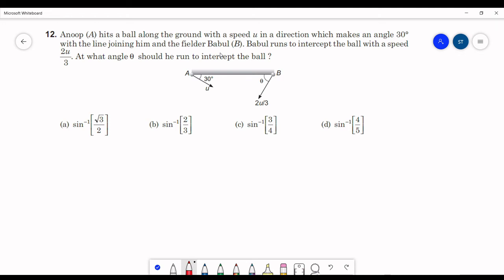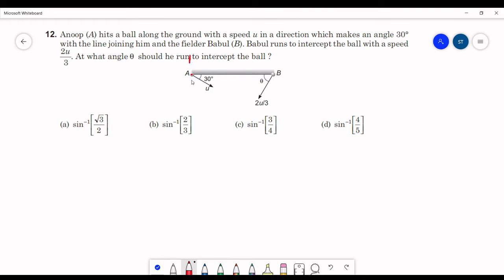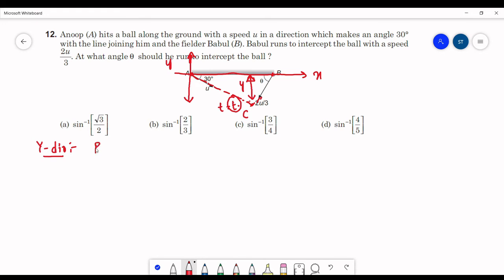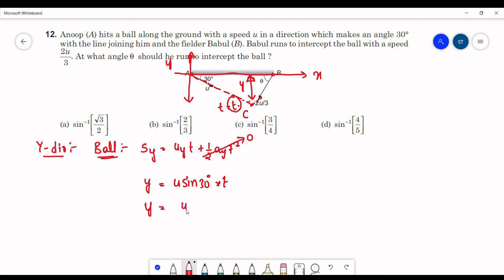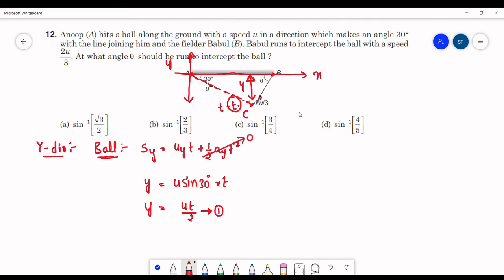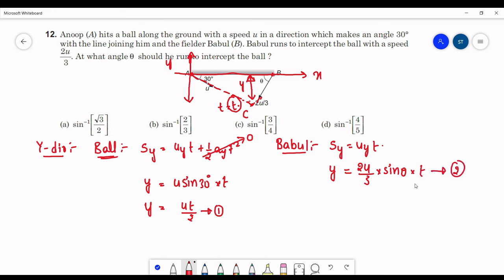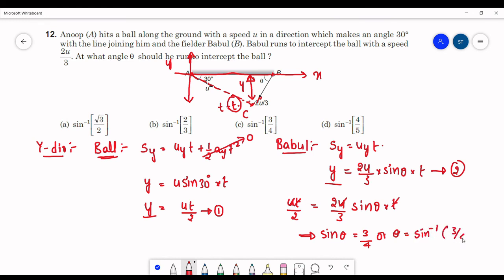Kinematics || dc pandey || level II || Q.NO: 12 || single correct option.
Please join our telegram channel "PHYSICS GALAXY".